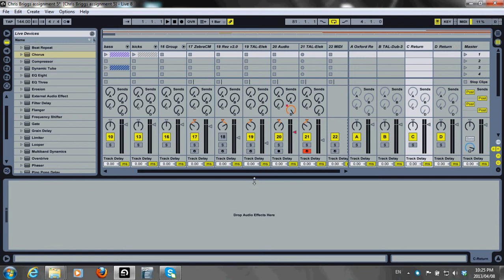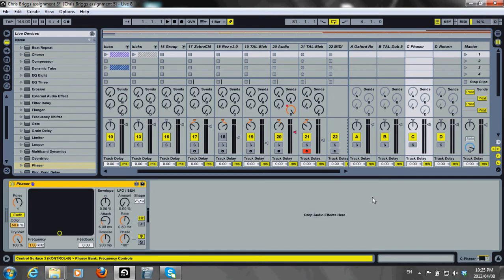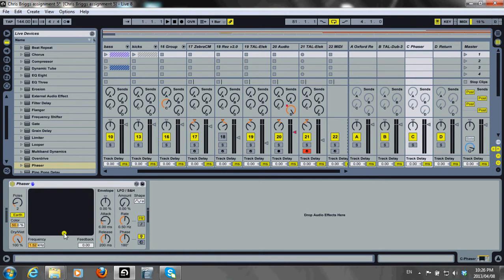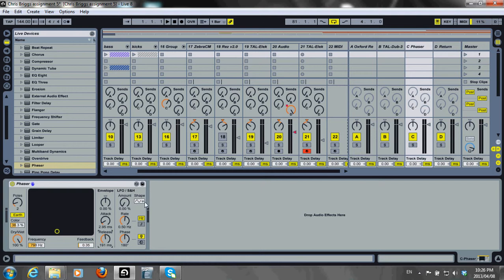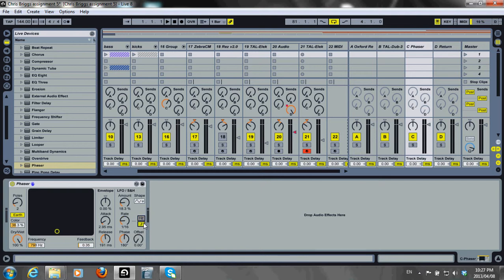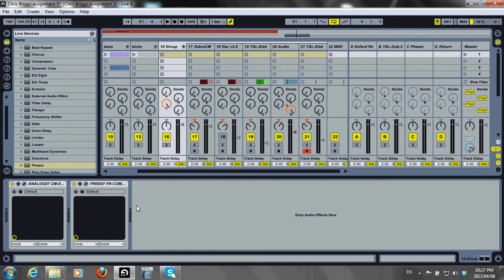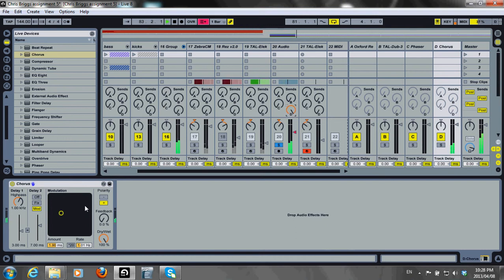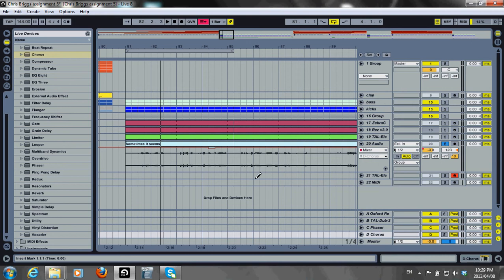Modulated Short Delay Effects - Chris Briggs